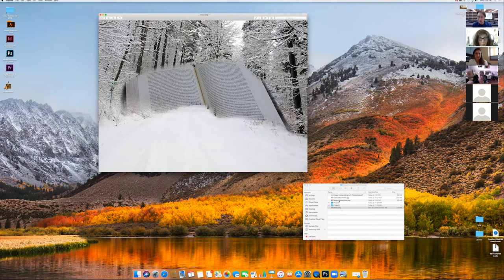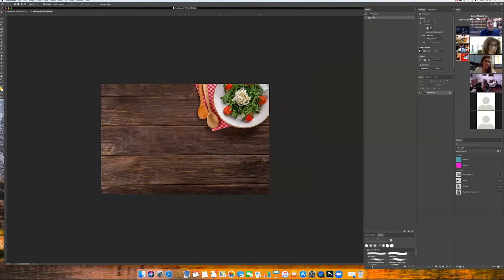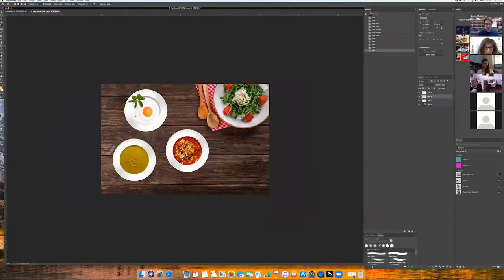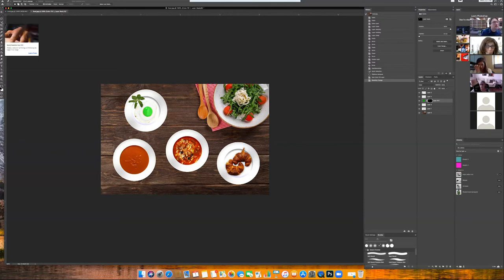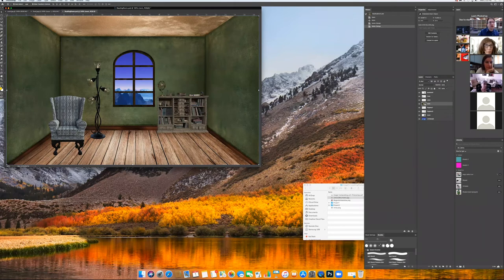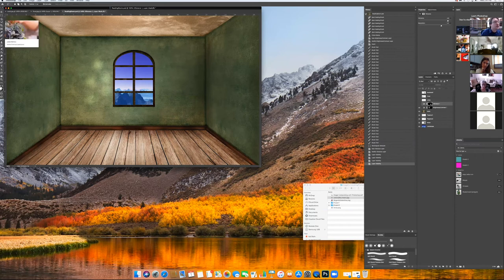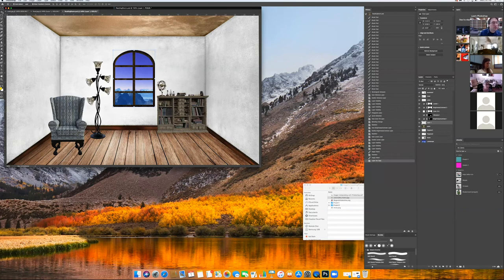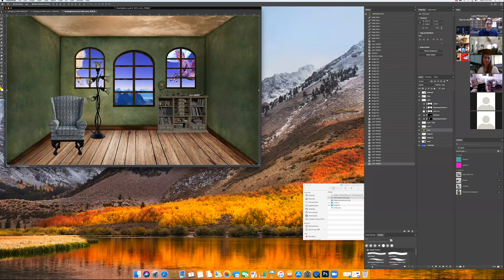Webinar - Image Compositing with Adobe Photoshop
Live recording on 7/1/2020, from the Delray Beach Public Library's Technology, Training, and Innovation Lab Webinar Series.